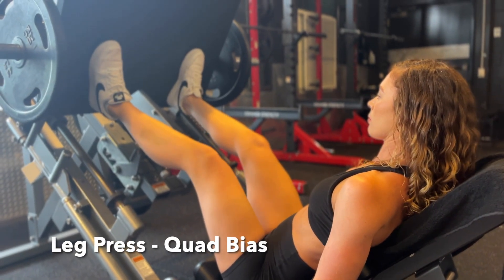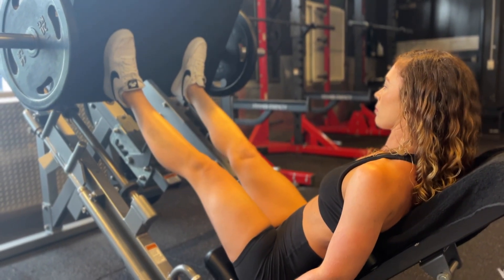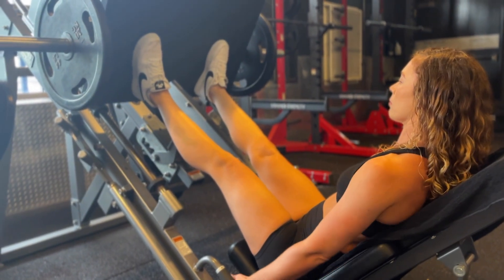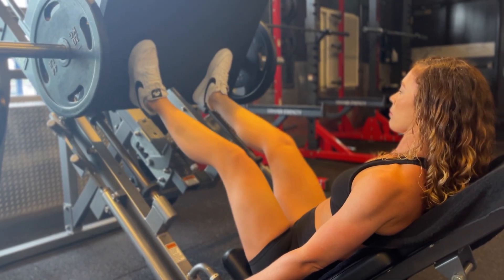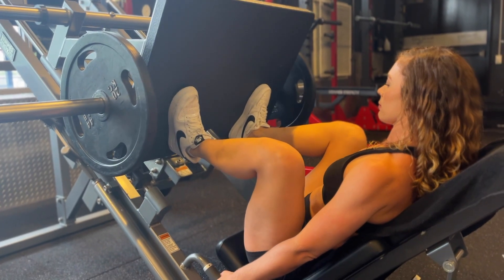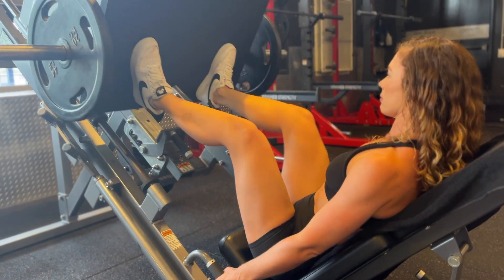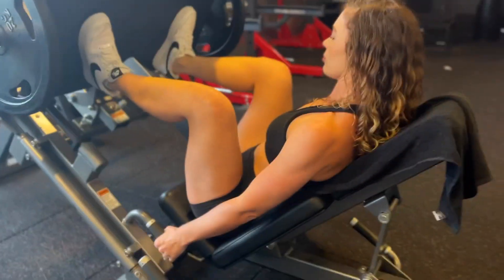Leg Press - Quad Bias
This is how to perform the Leg Press with a quad bias.

About
Paul has been involved in the health and fitness industry for fourteen years. During this time he has worked with thousands of clients in the areas of weight loss, muscle gain, rehabilitation and sports performance.

Dedicated to helping Personal Trainers be the best they can be and recognizing their worth.

Founding Date
Paul Meldrum

Awards
05/06 Fitness First Personal Trainer of the Year
Clinical Excellence Award Australian Sports Kinesiology Institute